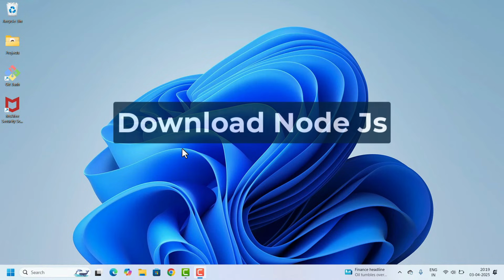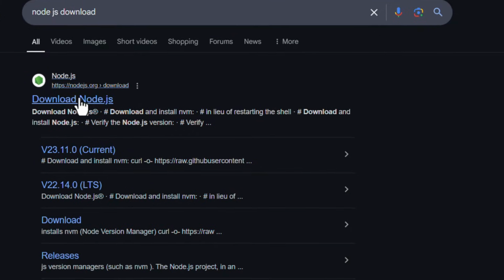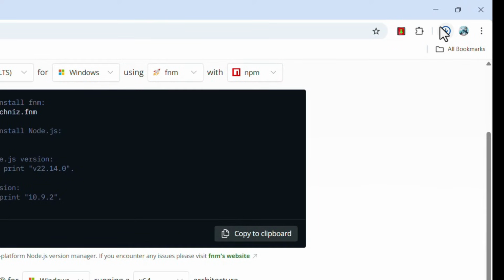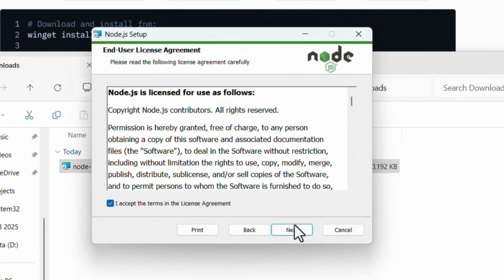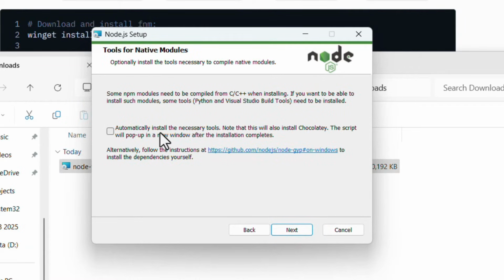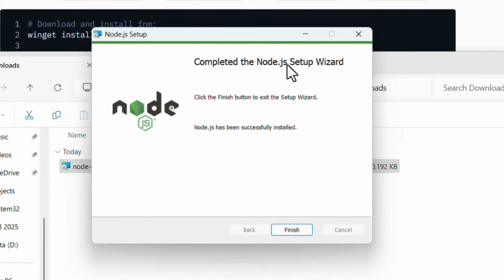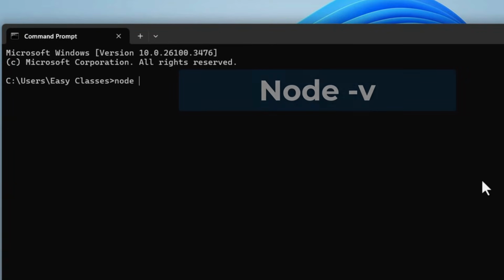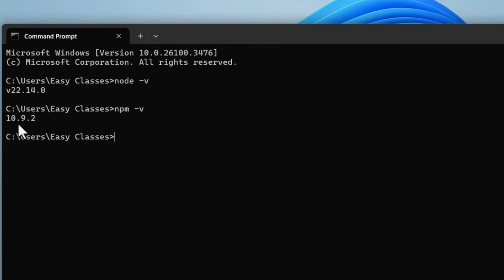How to Download and Install Node.js on Windows 11 | Step-by-Step Tutorial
In this video, you’ll learn how to download and install Node.js on Windows 11 the right way. Whether you're a beginner or a developer setting up your environment, this step-by-step tutorial covers everything from downloading Node.js to verifying it with the command line.

🔧 What You’ll Learn in This Video:

How to download the latest version of Node.js
How to install Node.js on Windows 11
What options to choose during installation
How to check Node.js and npm versions
First steps after successful setup

🧑‍💻 Why Node.js?
Node.js lets you run JavaScript on the server side and is essential for modern web development, backend services, and full-stack applications.

🎯 Perfect for:
Beginners, Developers, Coders, Students, and anyone starting with JavaScript development on Windows!